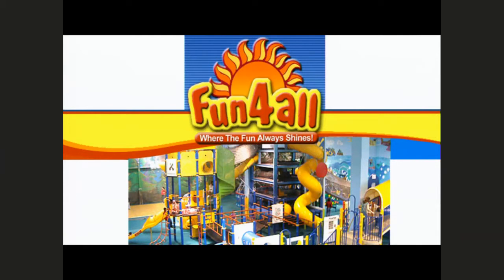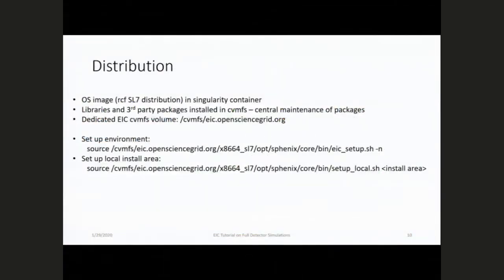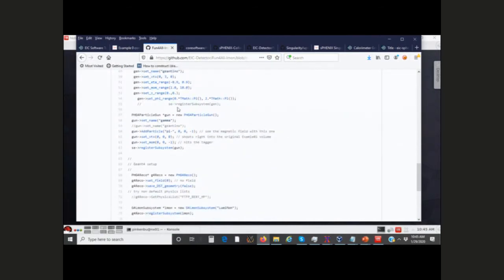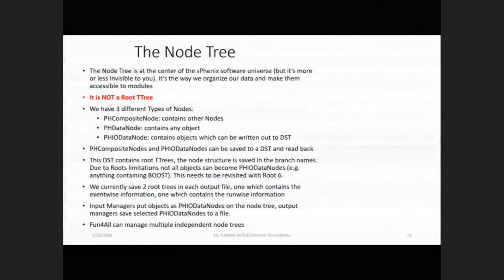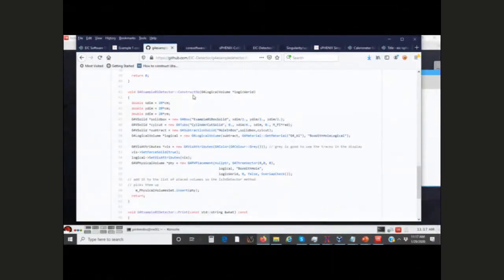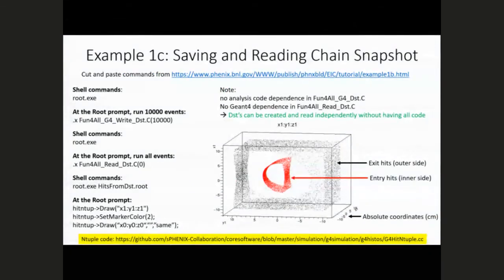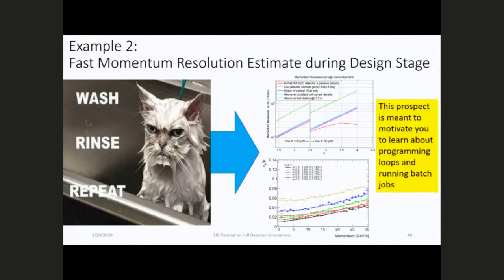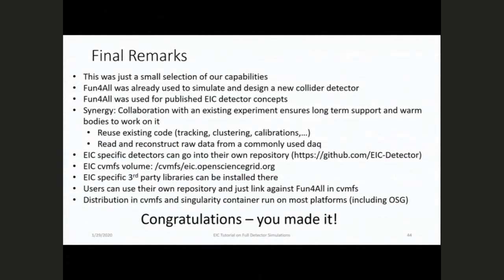EIC Software Tutorial: Detector Full Simulations in fun4all (01/29/2020)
Chris Pinkenburg (BNL) introduces the ROOT-based simulation framework fun4all and shows how to modify existing detector concepts and how to integrate a new sub-detector into one of the existing detector concepts. The slides are available on the Indico More information about EIC Software can be found on the website of the EIC User Group